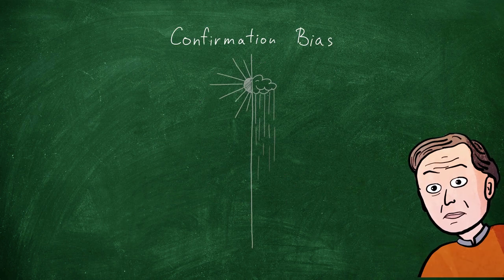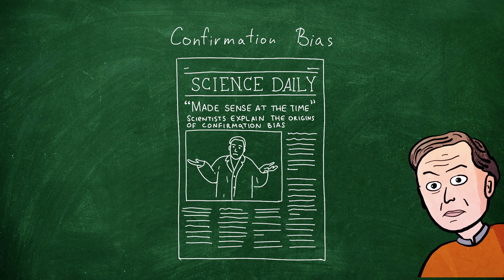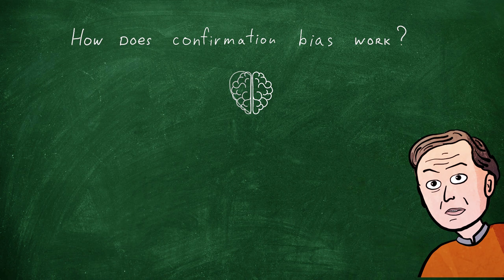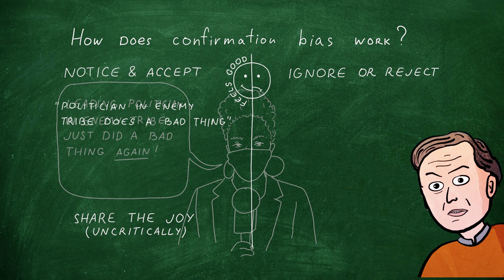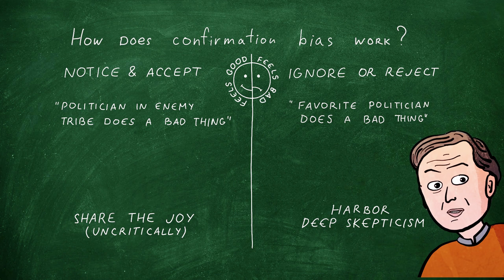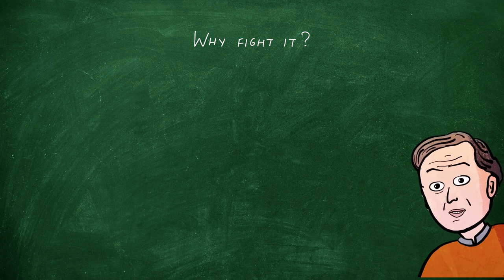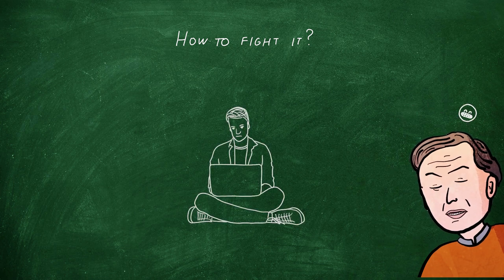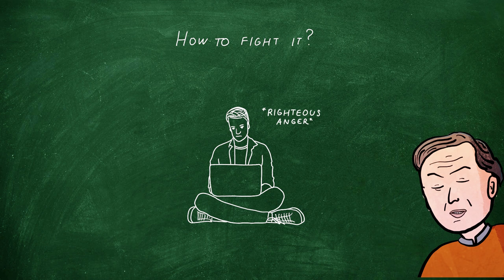Bob's Mini-Lectures: Confirmation Bias